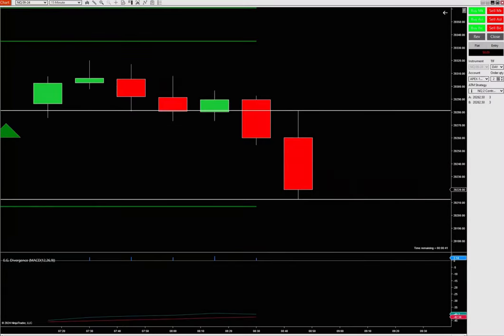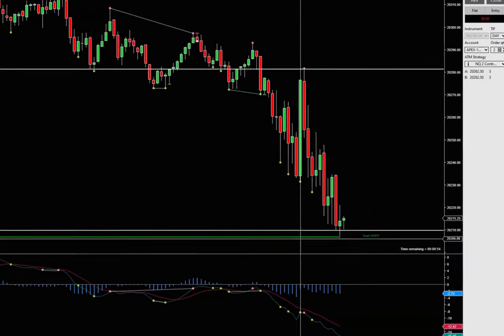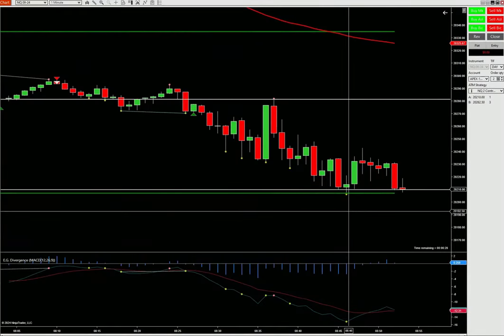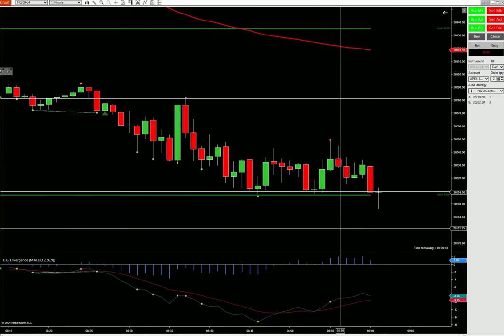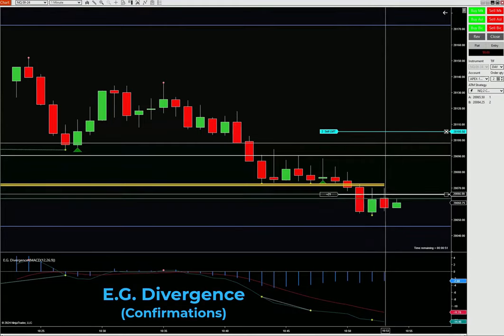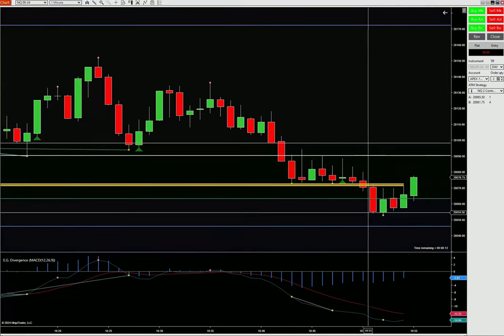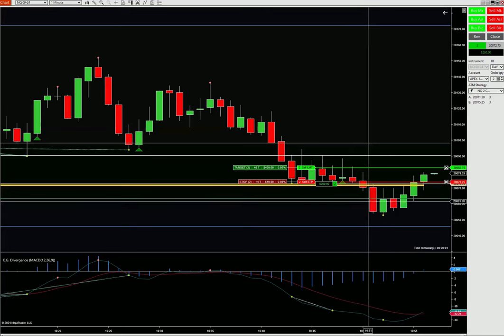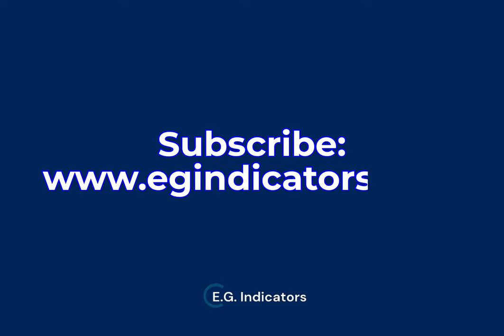E.G. Live Trading Room